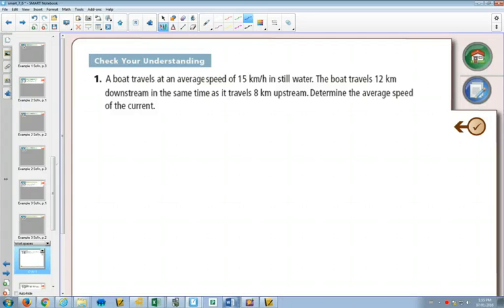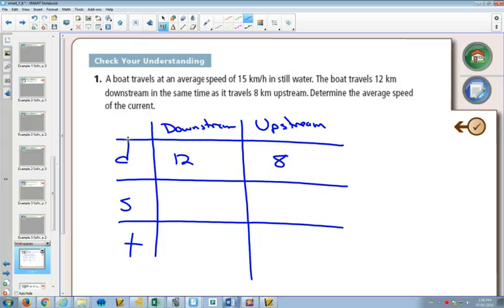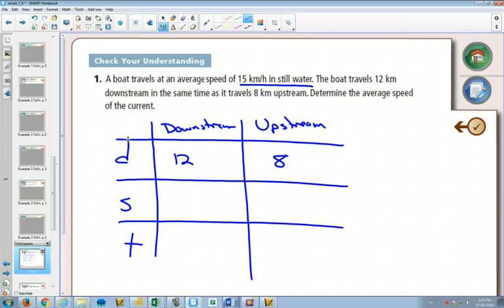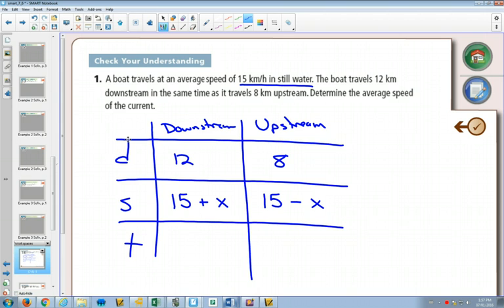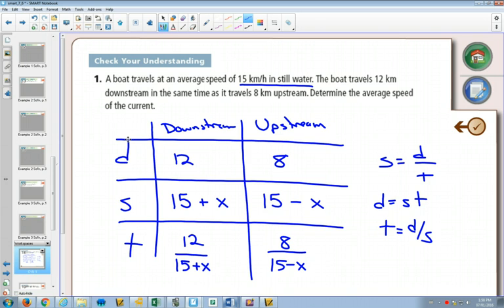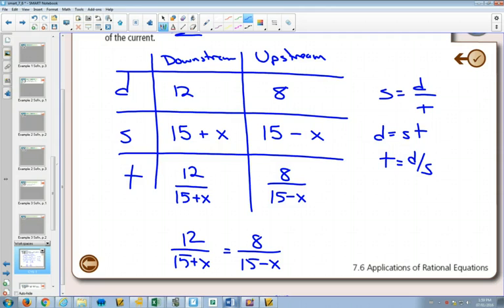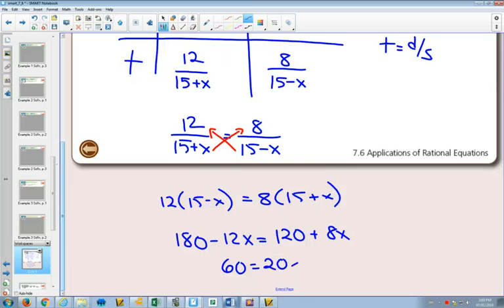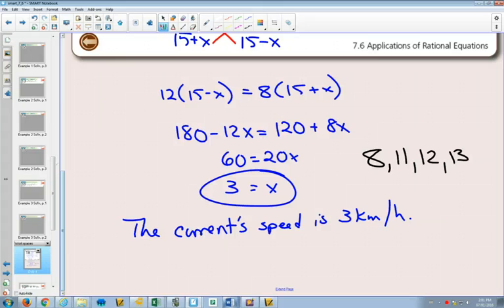30SP 7 6 Example 1